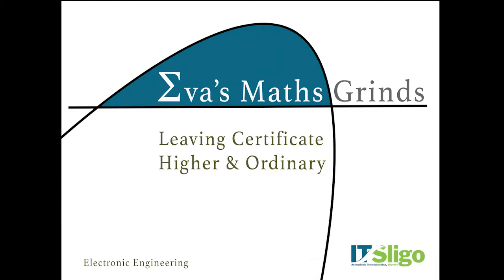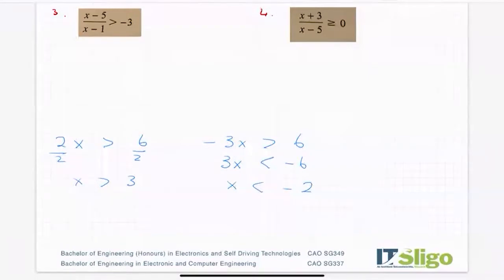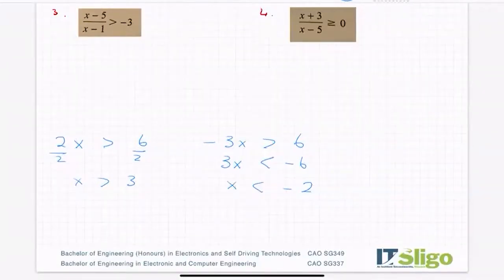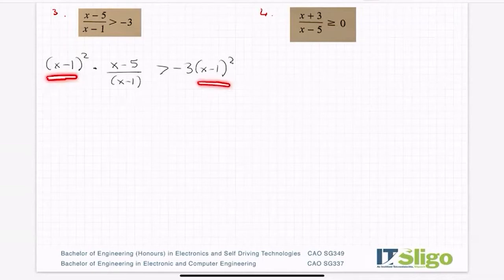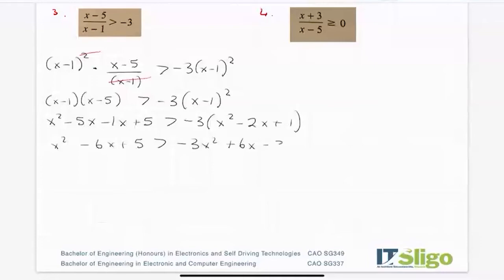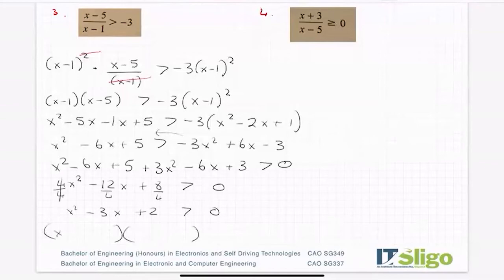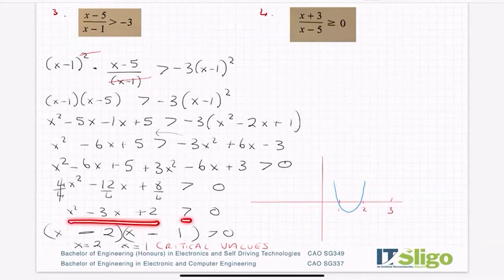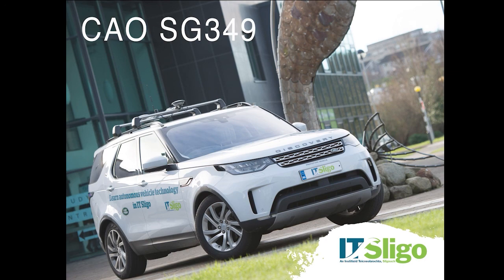Inequalities Examples 8 and 9 Leaving Cert Higher Level